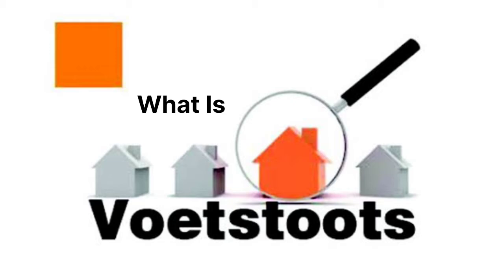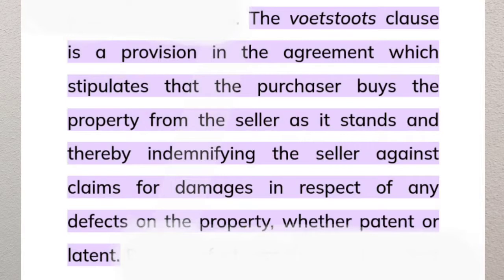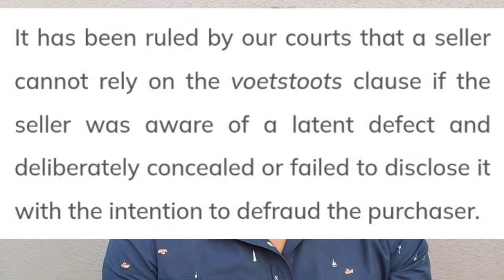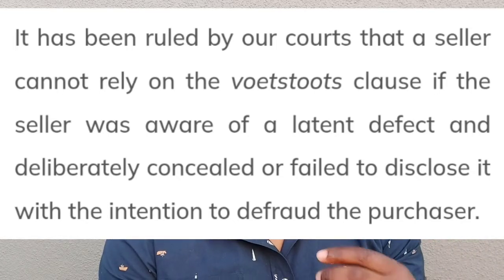What is a voetstoots clause?